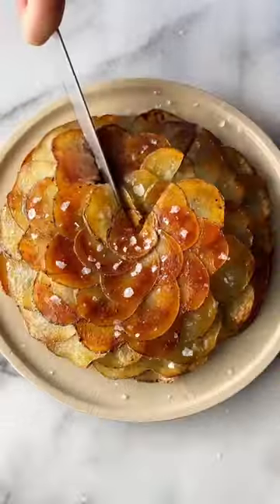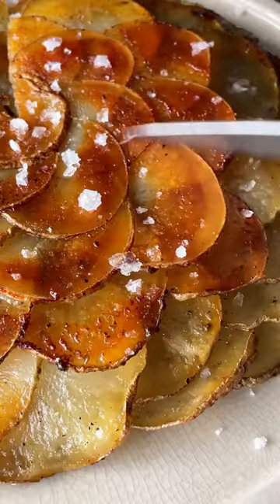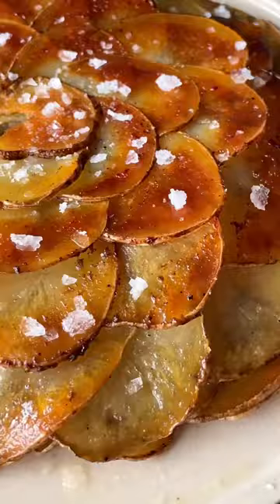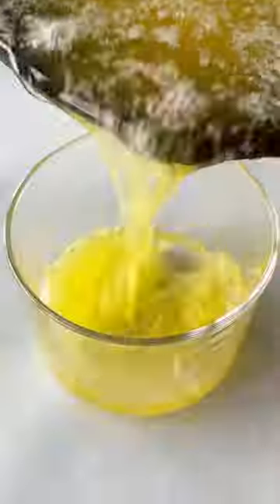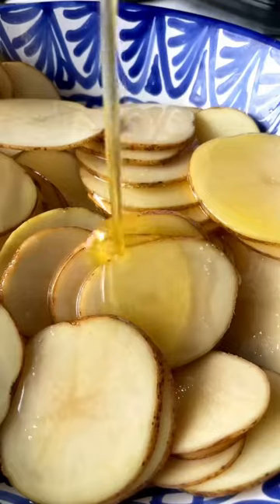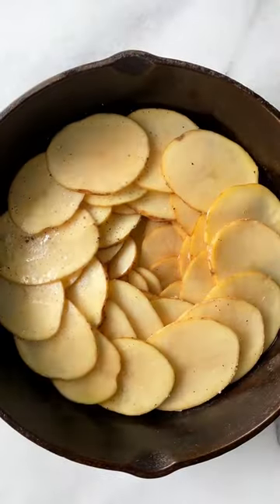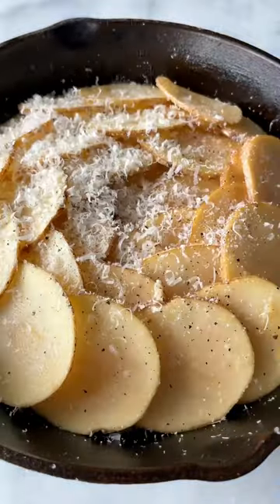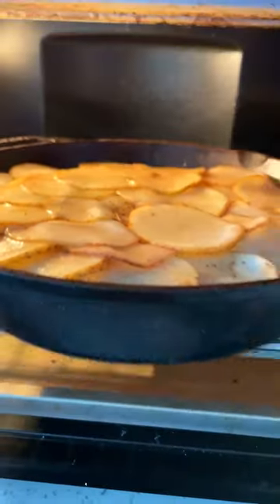French Melted Potatoes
pommes anna french melted potatoes